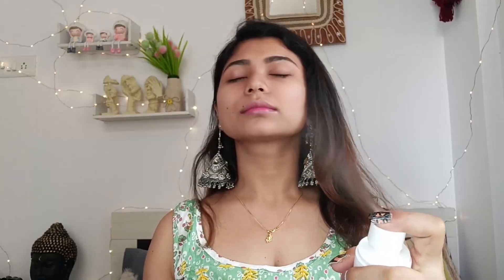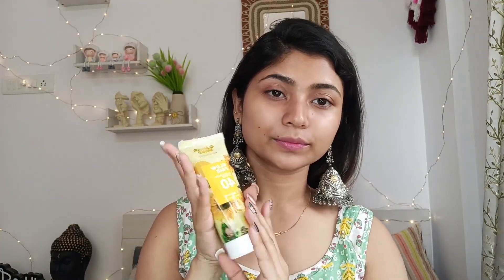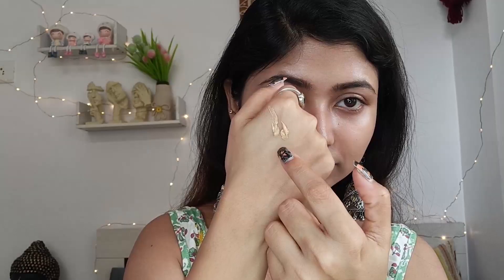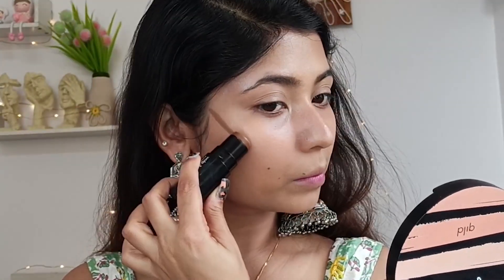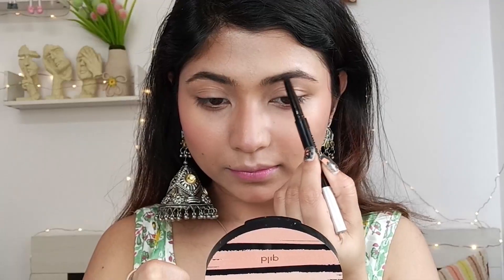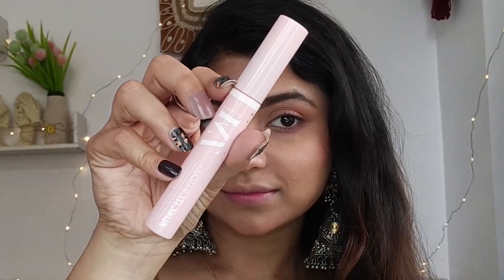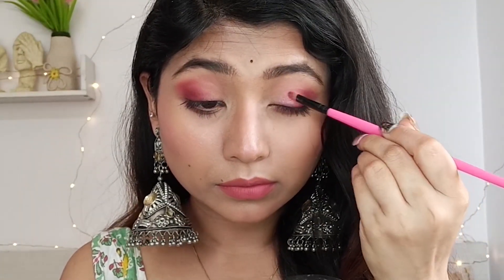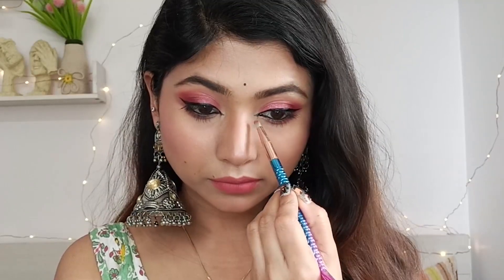গরমের হালকা/ Weeding Occasion মেকআপ🌻 Summer Everyday Makeup & Weeding Guest Makeup Look